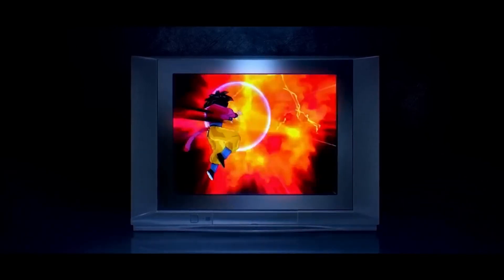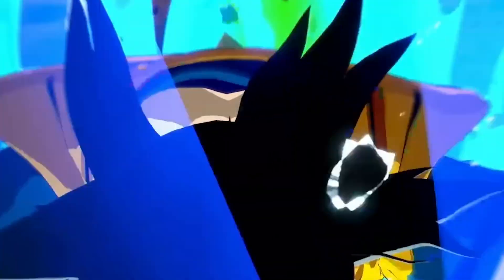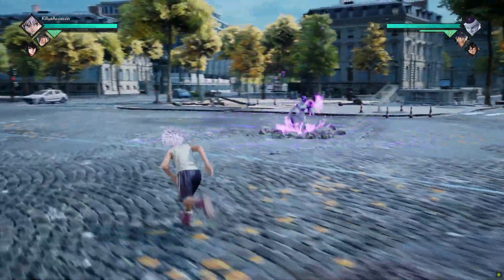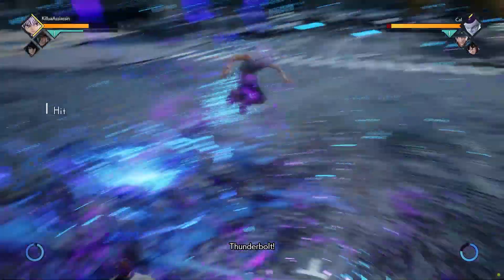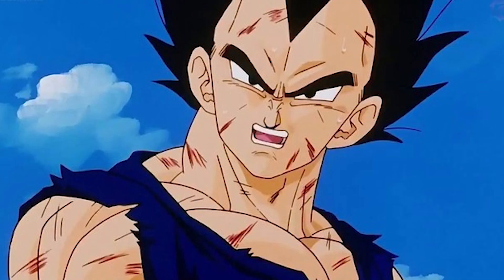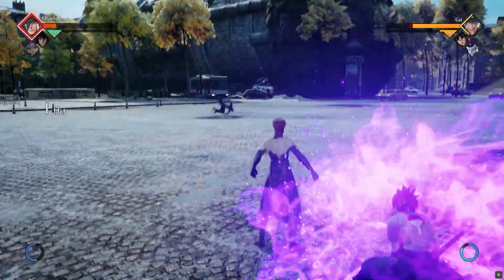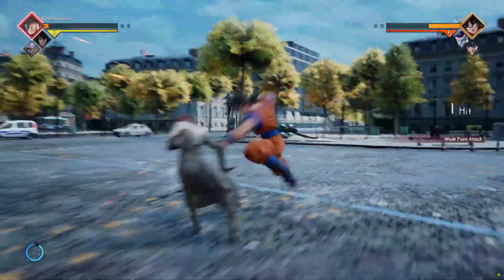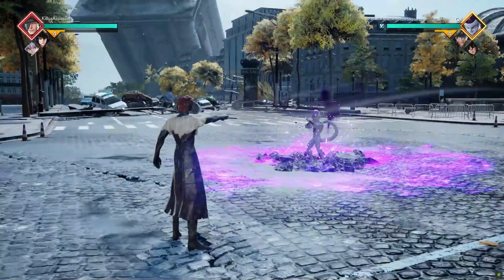Real Time Battle Damage In Dragon Ball Z Budokai Tenkaichi 4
Real time battle damage in dragon ball z budokai tenkaichi 4 will make the game much better. While battle damage in dragon ball games does exist.The problem I realized is that the damage is determined by a certain amount of damaged that is taken. Real time damage would be based on realistic circumstances that tend to happen in dragon ball z. Typically battle damage occurs as a result of beam making direct hits on opponents. Battle damage also occurs due to getting hit repeatedly and hard. In some anime fighting games, only a view hits results in battle damage which isnt real. I also think if possible that hit detection based on where the hit occurs is where damage is shown. If this can be done properly then budokai tenkaichi 4 will be one of the best dragon ball games.